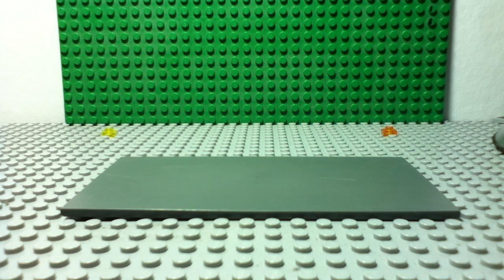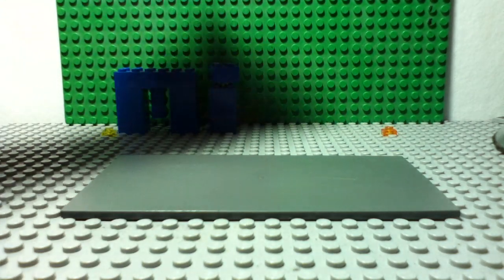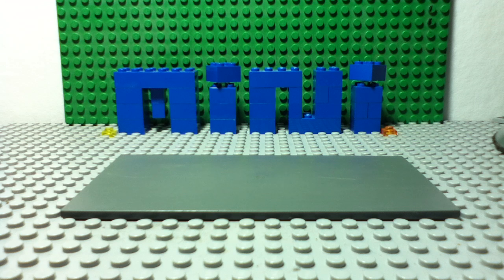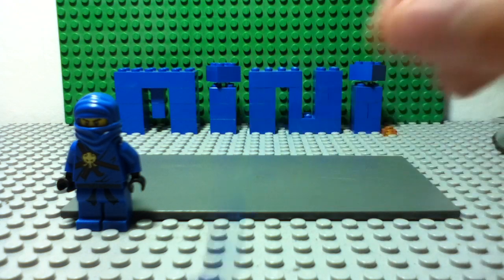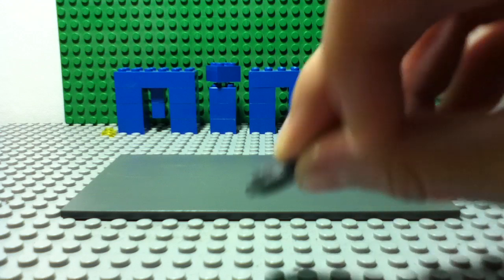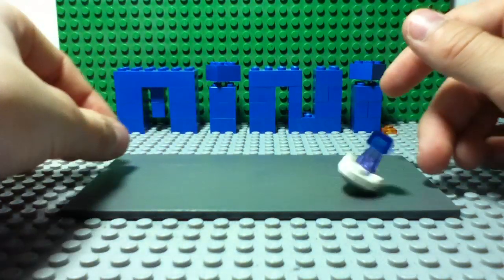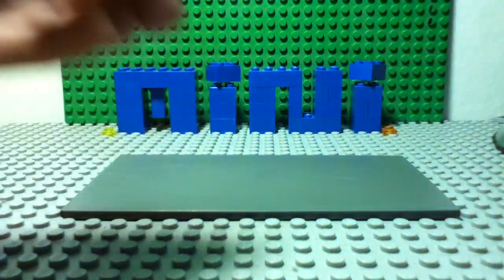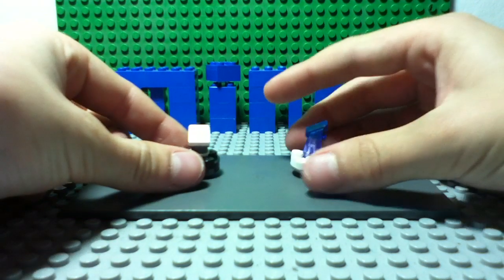Mini Lego Models 8# : How To Build Mini Ninjago Spinners & Figures